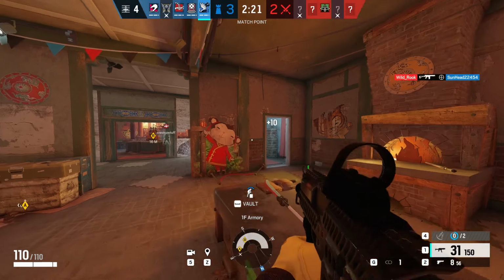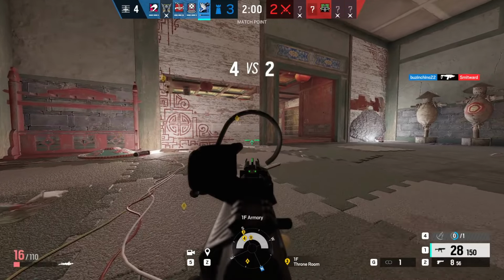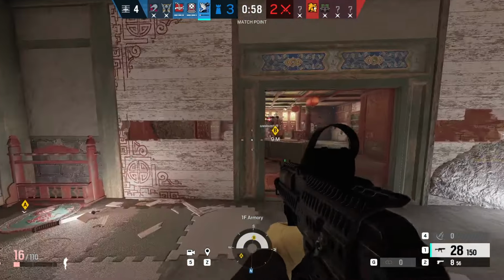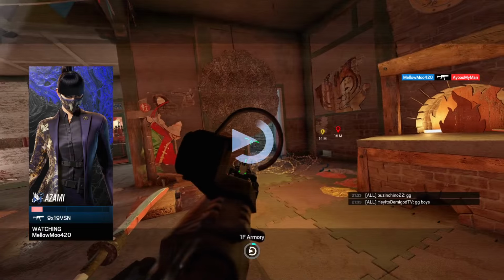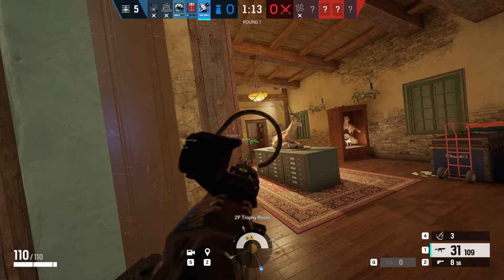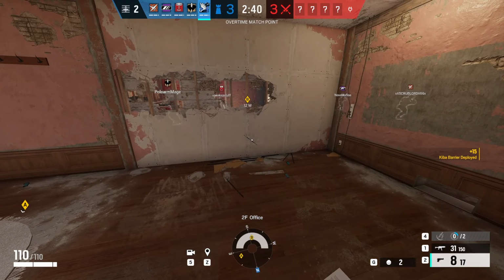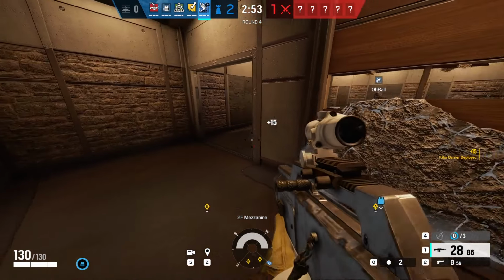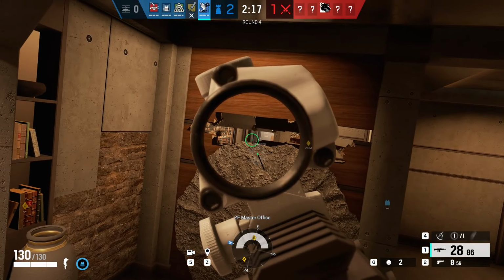Rainbow Six Siege - The Tactical Azami Special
Just a montage of clever azami plays and clutches.

Nike Hiking Shoes

Garmin InReach Mini Satellite Communicator

Outdoor Research Superstrand LT Ultralight Puffy Jacket

Outdoor Research Ferrosi Hoodie

Ski Mask

Outdoor Research Helium Rain Pants/Jacket

Eddie Bauer Hiking Pants

Darn Tough Hiking Socks

Lanshan Pro 2 Ultralight Camping Tent

Pepper Spray

Bear Spray

Fleece Thermals

Trekking Poles

Emergency Blanket

Toaks Titanium Pot

Ultralight Camp Stove

Rain Gloves

Osprey Talon 22L Dayhiking Bag

Ultralight Table

UPF 50 Mineral Sun Screen

Picaridin Biting Insect Repellant